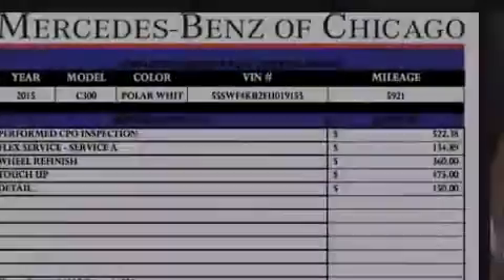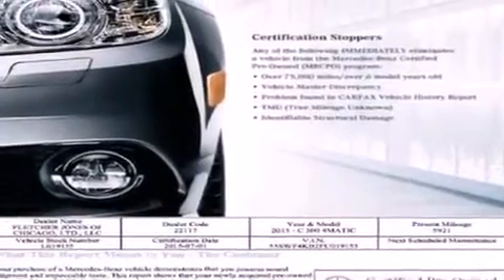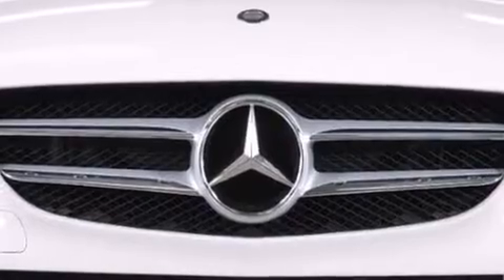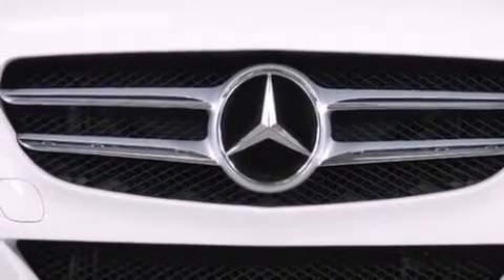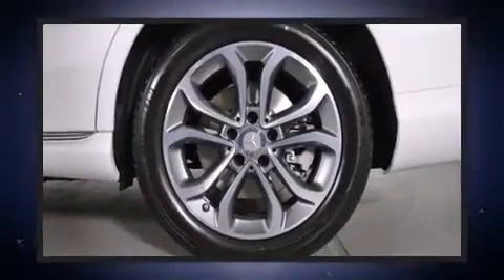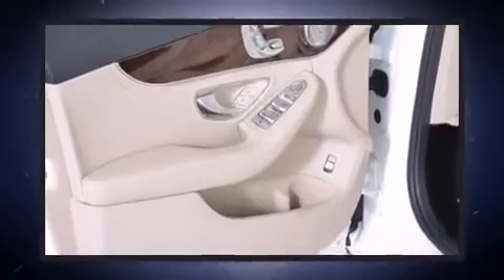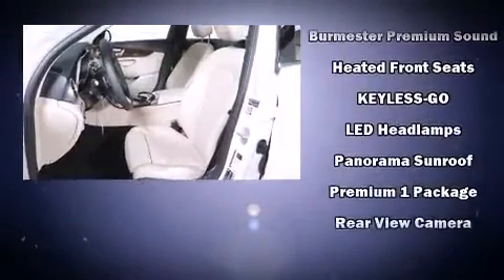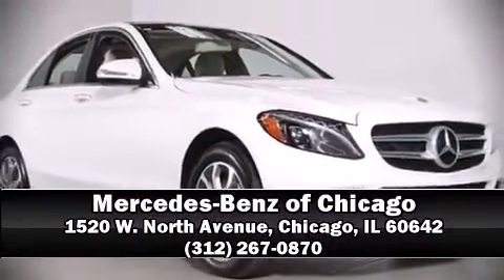2015 Mercedes-Benz C-Class C300 Luxury 4MATIC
1520 W. North Avenue

Climb inside the 2015 Mercedes-Benz C-Class. This 4 door, 5 passenger sedan still has less than 10,000 miles! Under the hood you'll find a 4 cylinder engine with more than 200 horsepower, and for added security, dynamic Stability Control supplements the drivetrain. The engine breathes better thanks to a turbocharger, improving both performance and economy. Mercedes-Benz infused the interior with top shelf amenities, such as: delay-off headlights, power front seats, a built-in garage door transmitter, an outside temperature display, power windows, an overhead console, and a blind spot monitoring system. For drivers who enjoy the natural environment, a power moon roof allows an infusion of fresh air. Audio features include a CD player with MP3 capability, steering wheel mounted audio controls, and 13 speakers, providing excellent sound throughout the cabin. Mercedes-Benz also prioritized safety and security by including: dual front impact airbags, front SIDE impact airbags, traction control, brake assist, anti-whiplash front head restraints, a panic alarm, an emergency communication system, and 4 wheel disc brakes with ABS. You'll never lose visibility with rain sensing wipers, which activate automatically when the drops start to fall. This vehicle has achieved Certified Pre-Owned status, by passing Mercedes-Benz's comprehensive certification process. Our experienced sales staff is eager to share its knowledge and enthusiasm with you. They'll work with you to find the right vehicle at a price you can afford. Come on in and take a test drive!